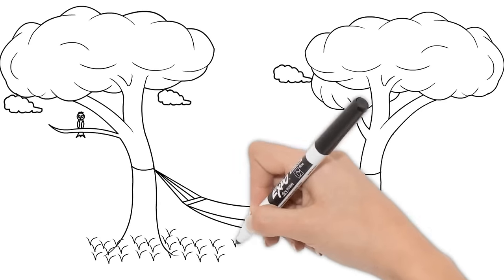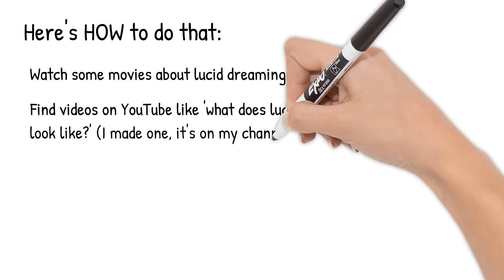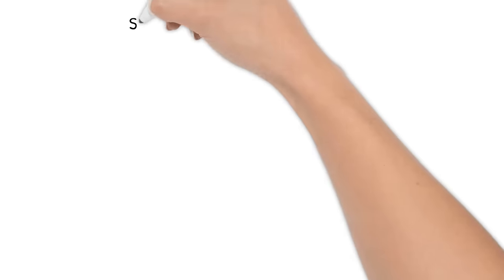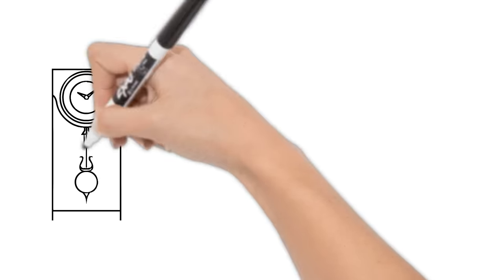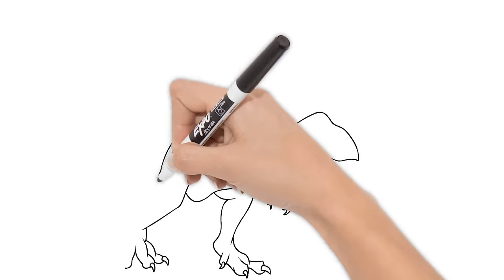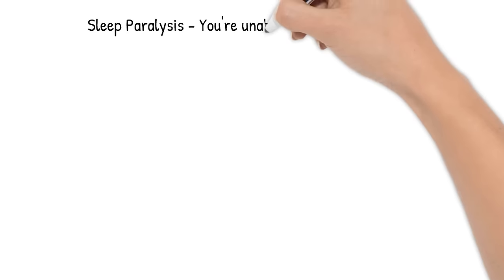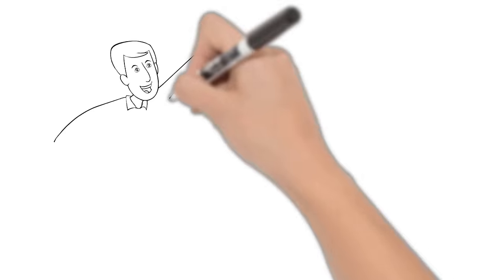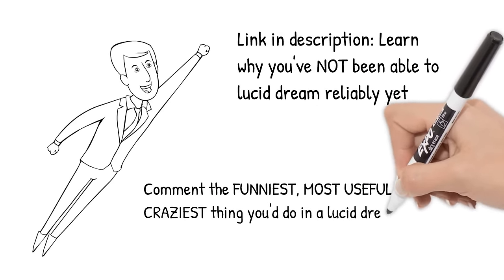How To Lucid Dream In 1 Minute: Easy Tutorial For Beginners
✨ Lucid dream in less than 1 MINUTE! this is probably the easiest or ONE of the best ways to start lucid dreaming in less than a week because it's such an easy technique and doesn't rely on building up habits. Although the BEST way to lucid dream is to build up those habits, this can still be a fun and easy way to lucid dream.

✅ Lucid Breakthrough Video Course (For if you've tried lucid dreaming techniques but nothing's working)